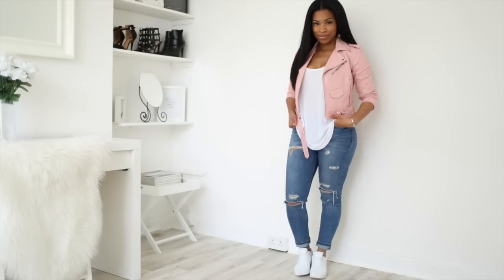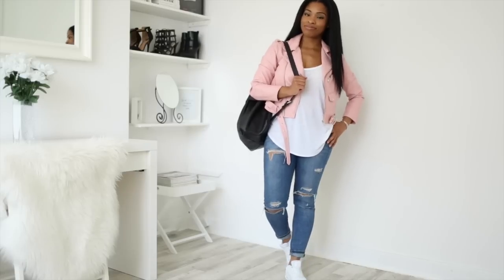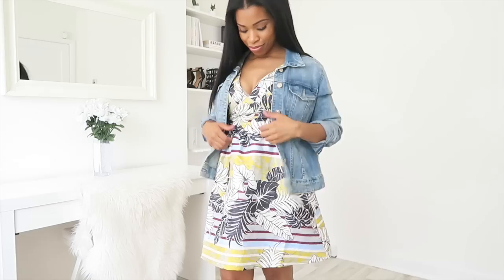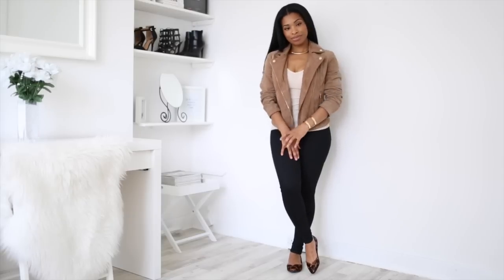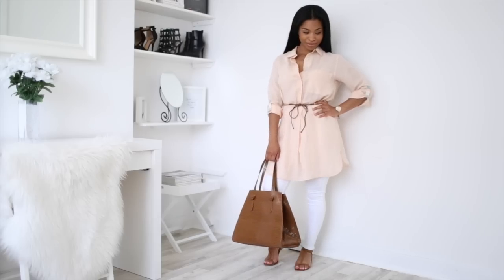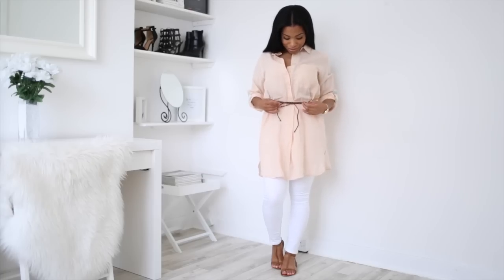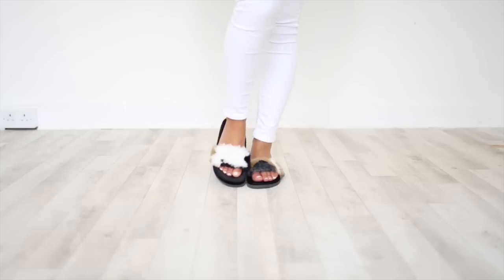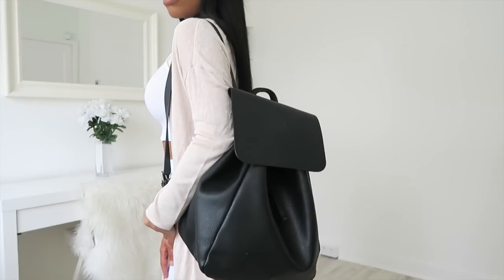Back to School/FLATS Outfit Ideas | LOOKBOOK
Hey loves, here's a Back to school/College/Uni Lookbook, featuring Flats...practical huh?! I hope you enjoy, and even if you're not going back to school, I hope you find inspo anyway! Xx

// LOOK 1 - White Trainers

// LOOK 2 - Mustard Sandals

// LOOK 3 - Leopard Pointy Courts

H&M Choker

// LOOK 4 - Tan Sandals

// LOOK 5 - Black Trainers

// LOOK 6 - Fluffy Sliders

// Music

Set Mo - Chasing Forever feat. Alphamama (Jafunk Remix)

// BUSINESS/GENERAL CONTACT